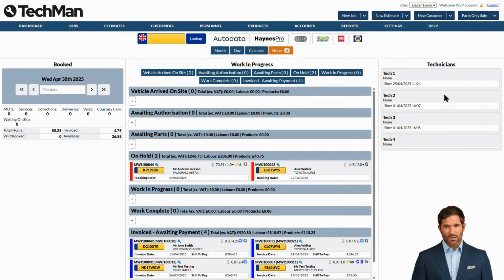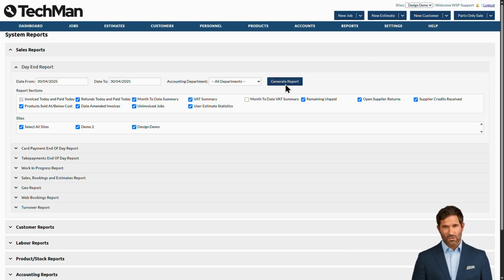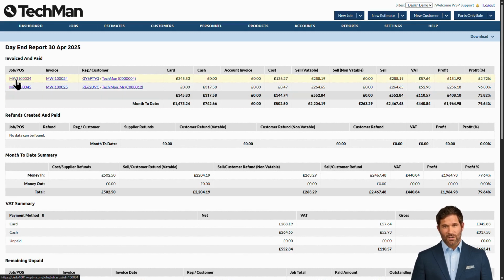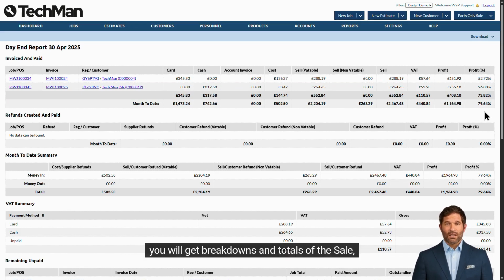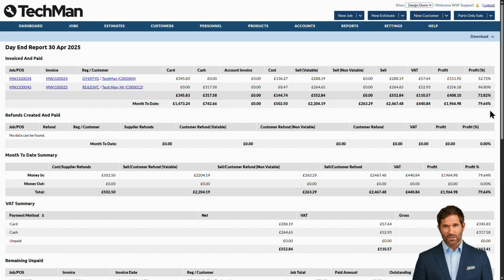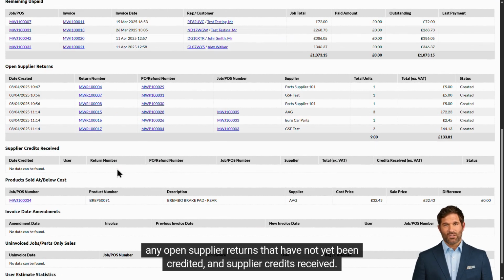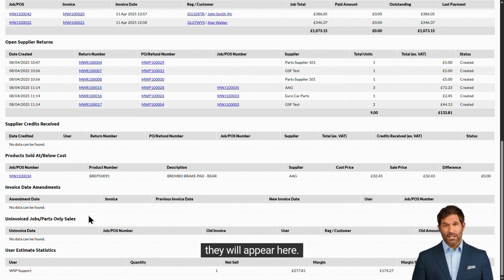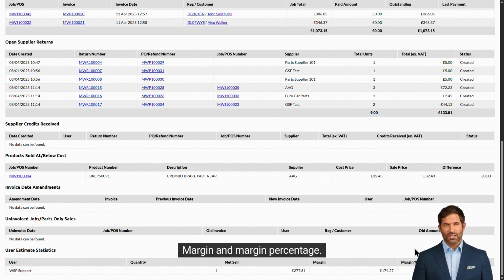​How to Track Performance with TechMan Daily Reports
Take control of your performance with daily reports. See how to track workshop activity, review productivity, and make data-driven decisions with ease.